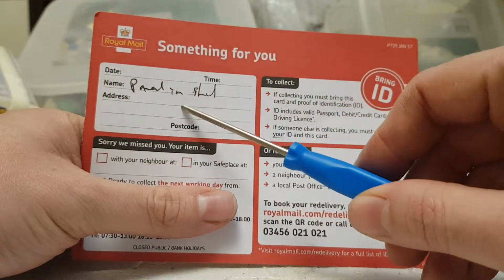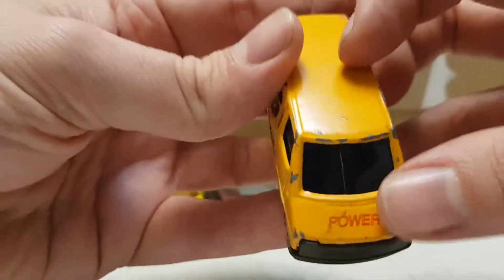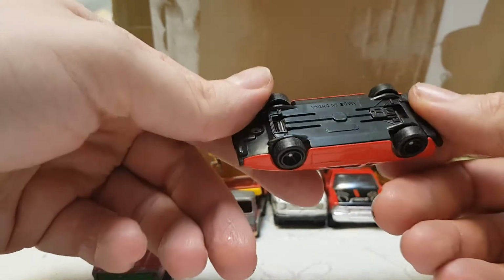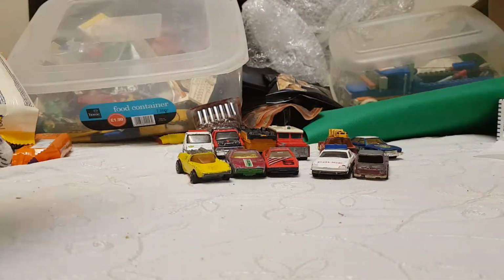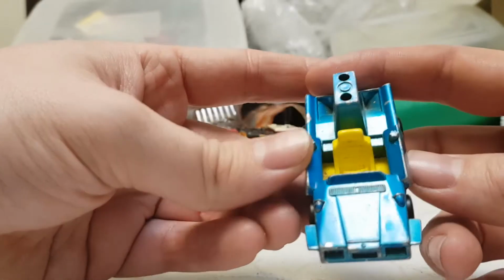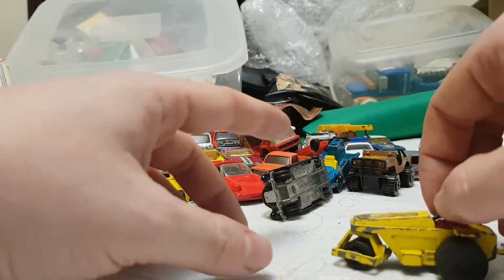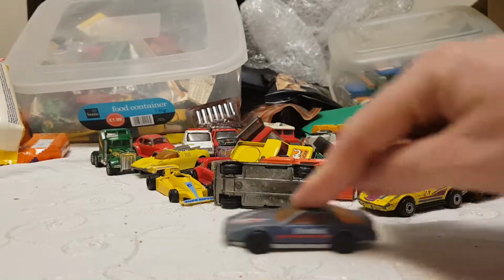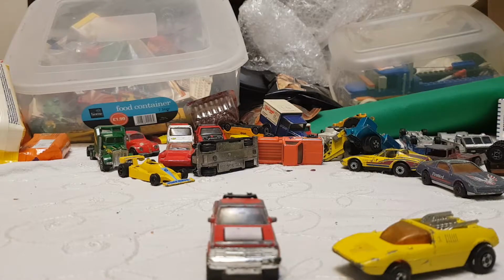Hey look! Another box of toy cars from Ebay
This is starting to get a little repetative isnt it. But then I don't care too much! Another box of Toy Cars from Ebay! Even so, maybe i should spice it up a little next time

Sadly on the Ebay Auction, i couldn't see the Buck, so i have no idea if the problem with it was there before or after i got it. Shame that!